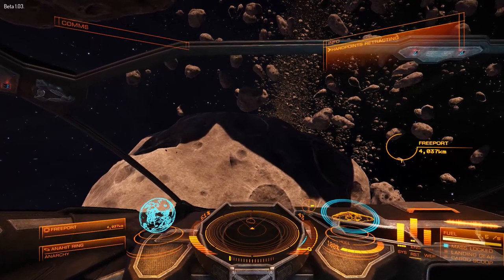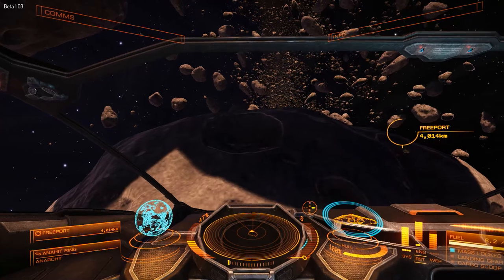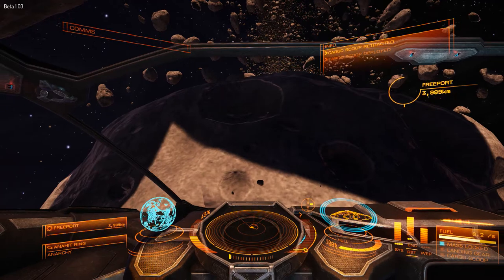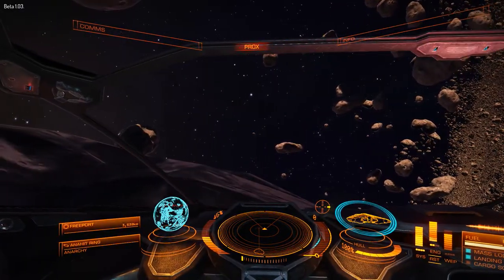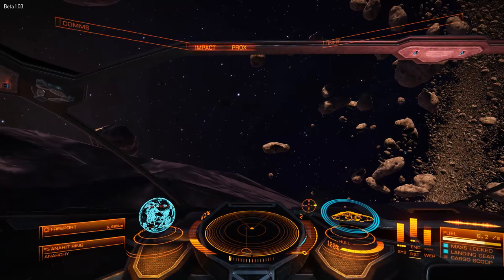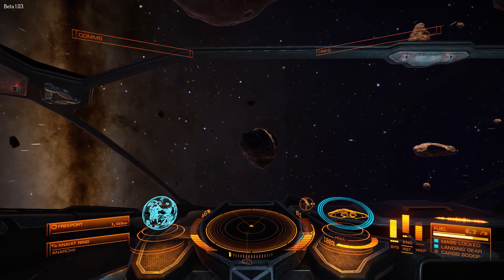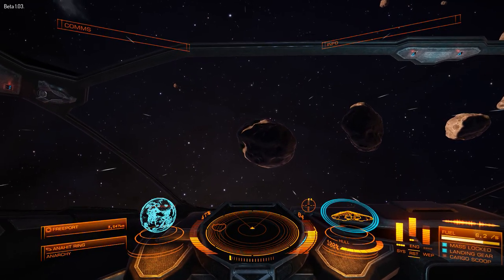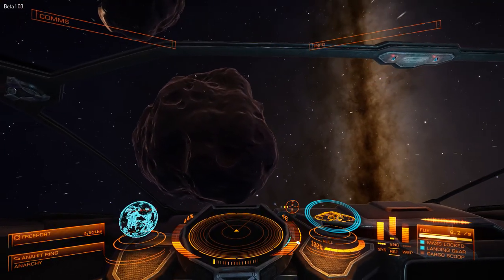Elite:Dangerous - landing on a planetary ringlet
The game handles this rather gracefully. It's a solid and it's not insta-kil, but I assume (and I'm not going to test) that you die if you hit one at high speed.